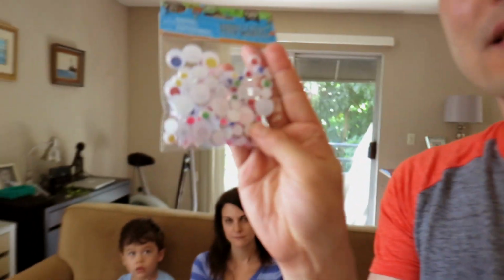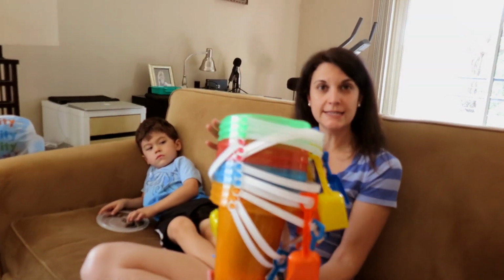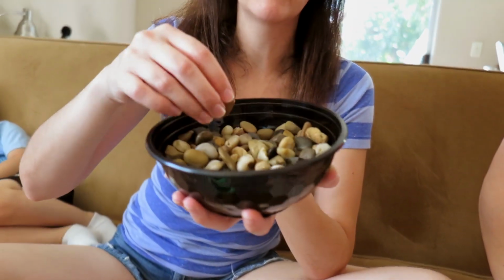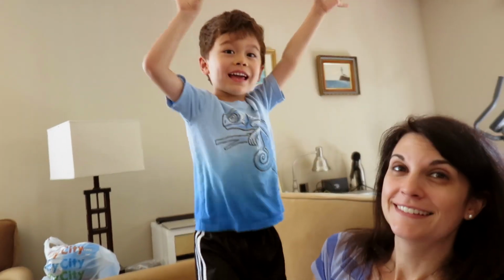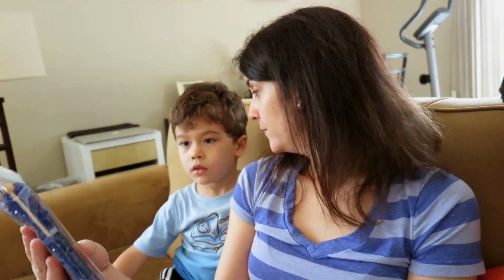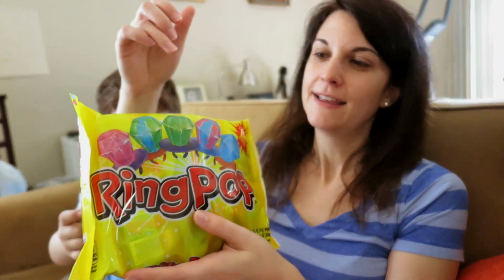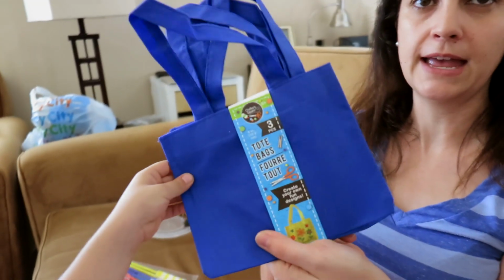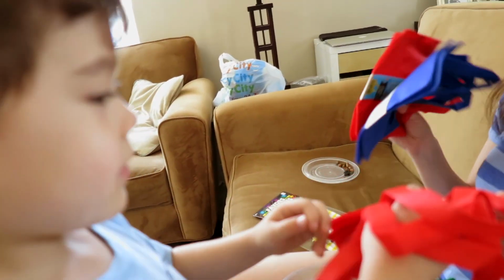It's Almost Here! Brendan's Rock Birthday is coming! | VLOG 196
VLOG 196 - Brendan's birthday is almost here and we have a lot of prep to do for his Rock Party! Not Rock n' Roll.  Actual rocks. The kind you find on the ground.  :)

We're on SOCIAL MEDIA too! Let's be FRIENDS! :)

Welcome to our new channel! We're family vloggers sharing our life with our four year old son, Brendan. We work in television and are a mixed race family living in Los Angeles.